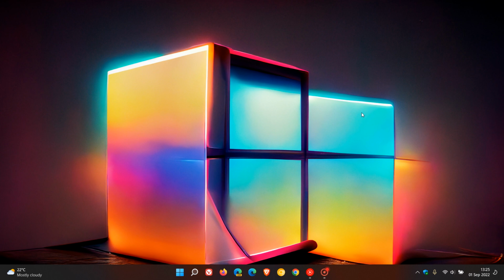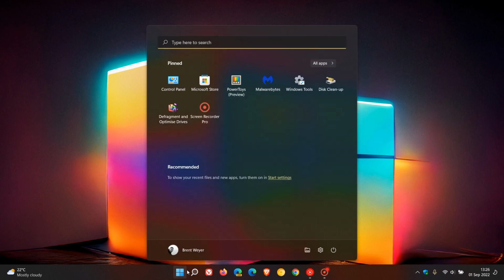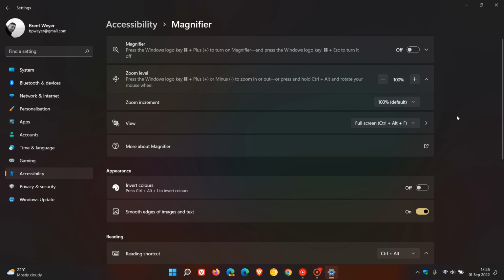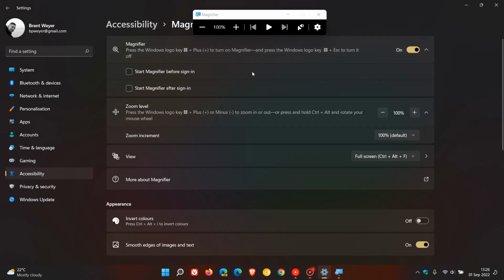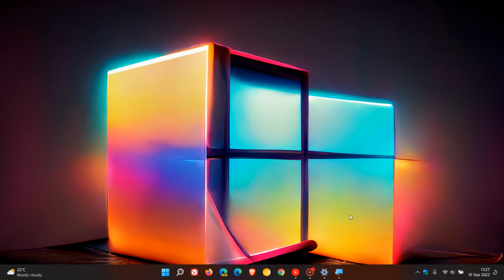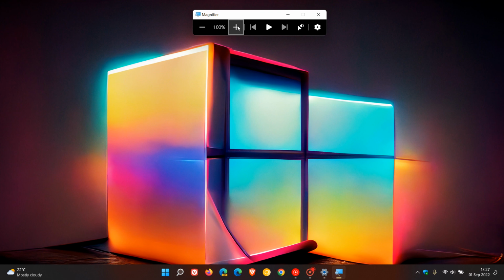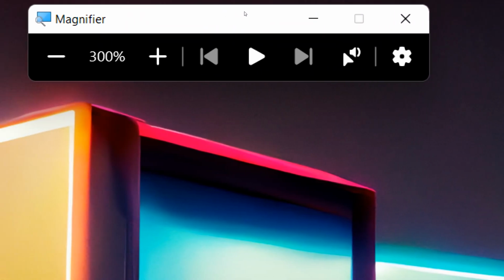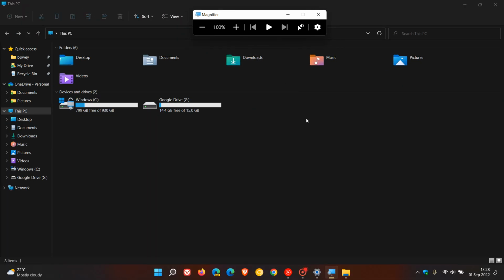How to use the Magnifier to Zoom In on Windows 10 and Windows 11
Both OS's have a built-in Magnifier app, that can help you take a closer look at icons on your screen, menus, smaller objects and more.